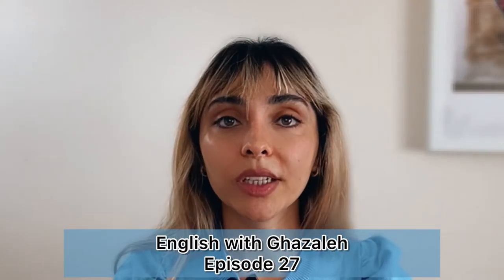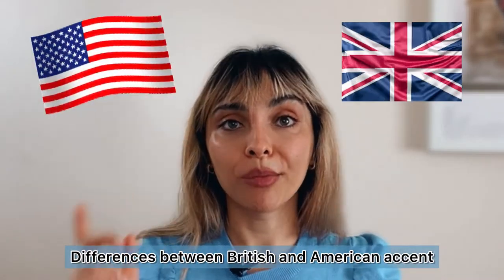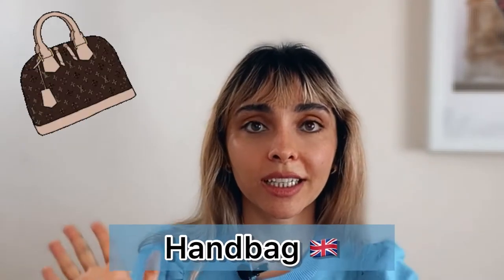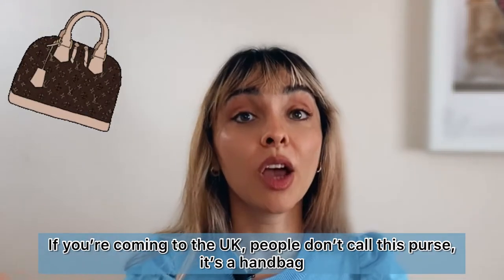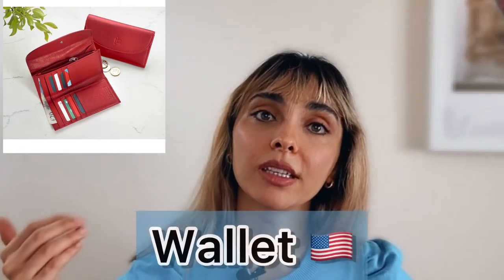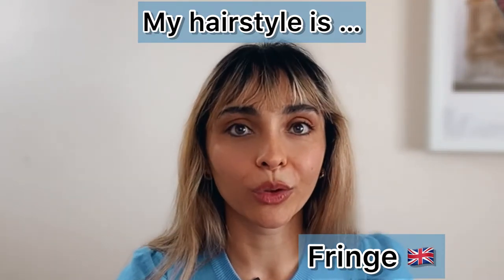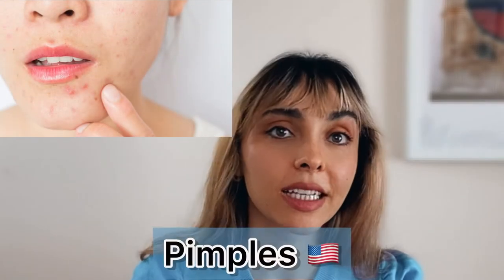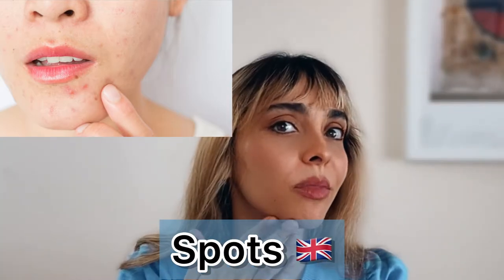British vs American accent - Part 3 | تفاوت لهجه ی امریکن و بریتیش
Simple differences